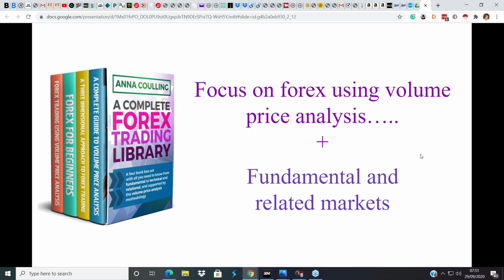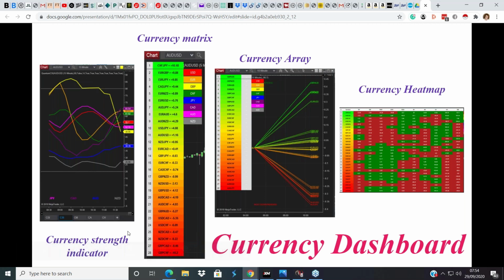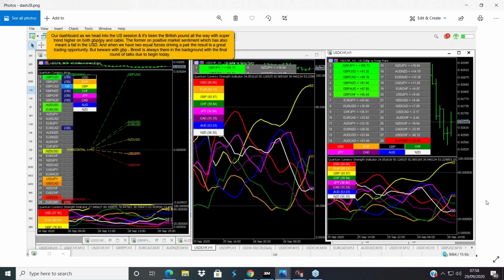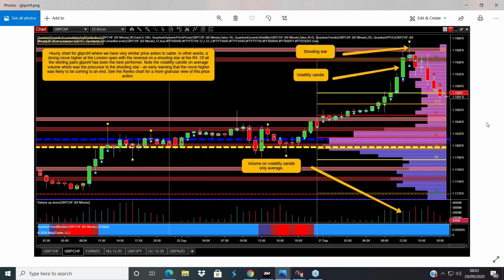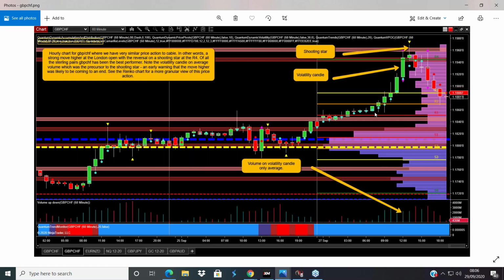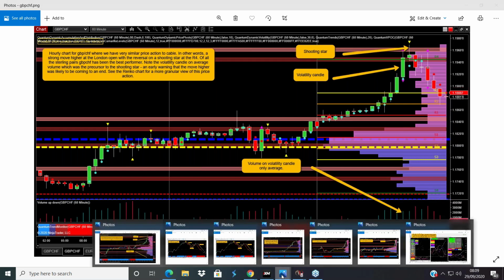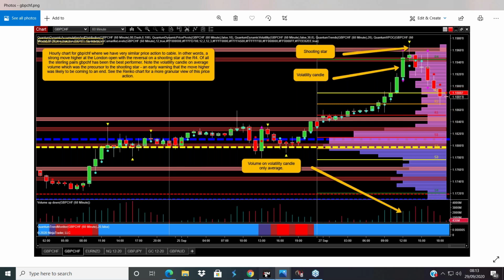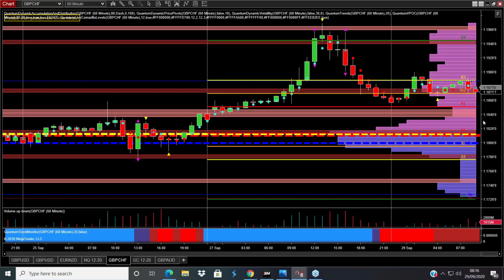Volume price analysis lessons in trading session crossovers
At the start of the London forex trading session I take a closer look at the British pound, a currency I trade daily, and in particular one of my favourite pairs, the GBP/AUD. This is a cross pair which moves and with momentum and yesterday delivered a classic example of understanding the session crossovers and how they impact moves in the forex market. And as they say in football, it was a game of two halves with an excellent trend higher in the morning session, before the US session opened with the trend stalling and reversing as sentiment changed. It is one of those events we are always on the lookout for and you can think of session crossovers as the rising and falling of the tide each day, a cyclical event which happens at the same time as one forex trading centre joins another.